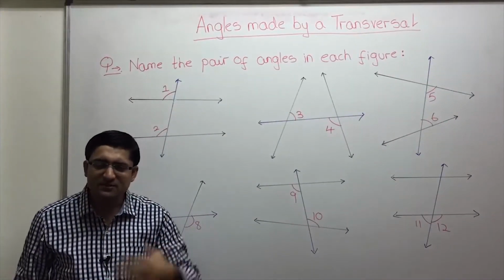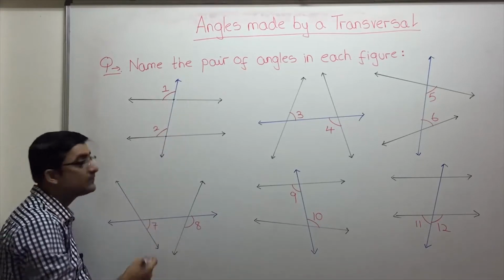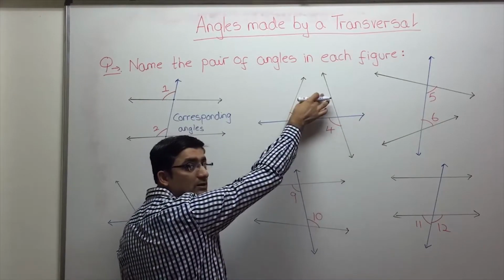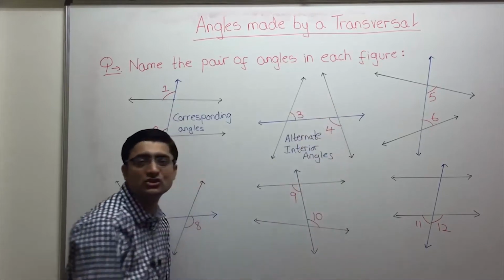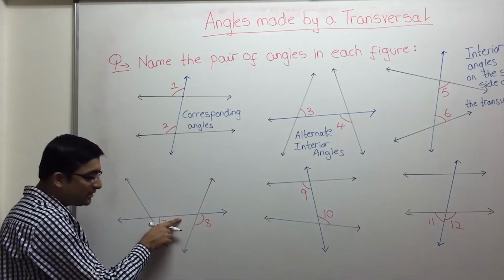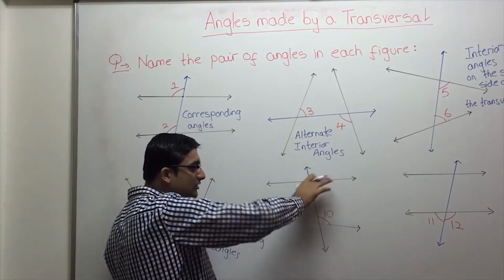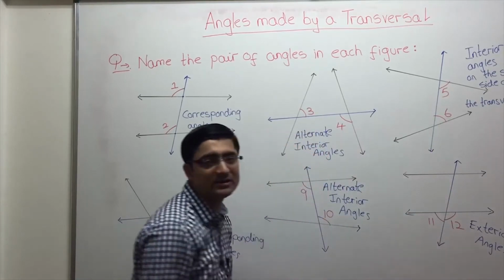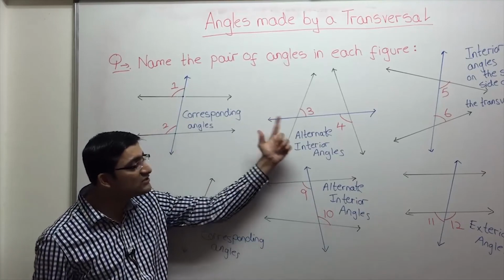Transversal Video 6 :Example